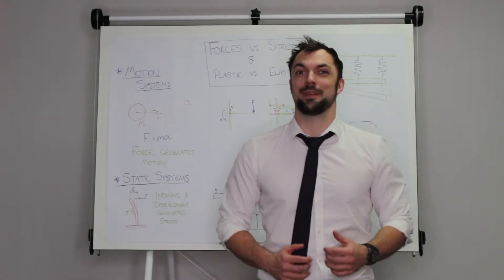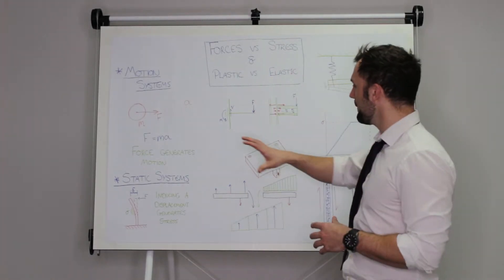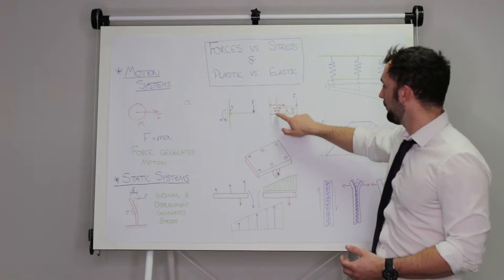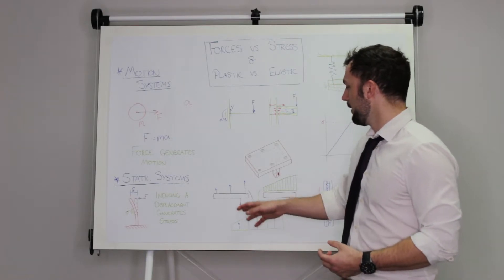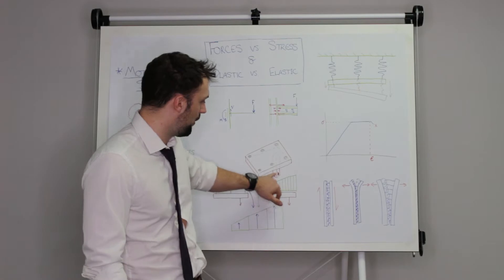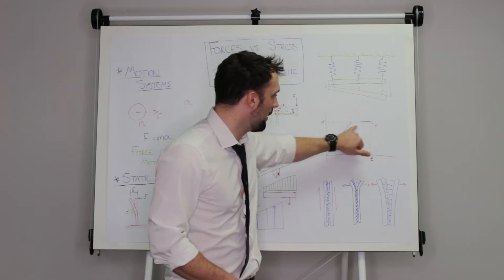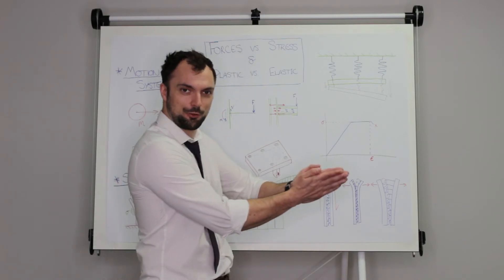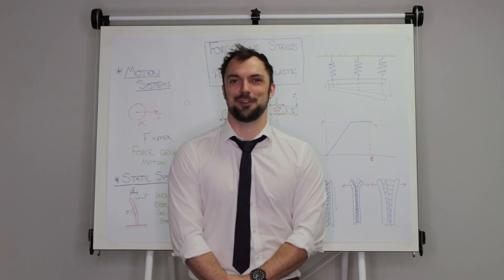Forces vs Stress & Plastic vs Elastic | Back to the Drawing Board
Welcome back to Back to the Drawing Board, where Steven Lloyd joins us to talk through the topic of Forces vs Stress & Plastic vs Elastic.

Let us know your thoughts on this topic or any suggestions for another video below.